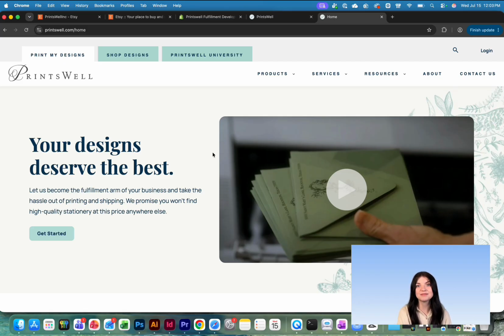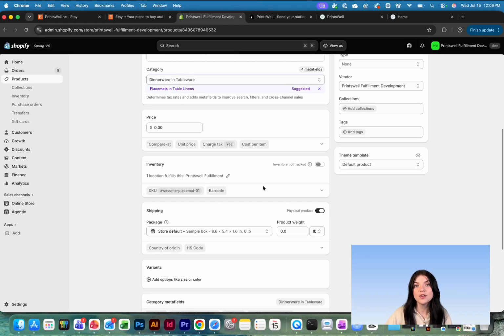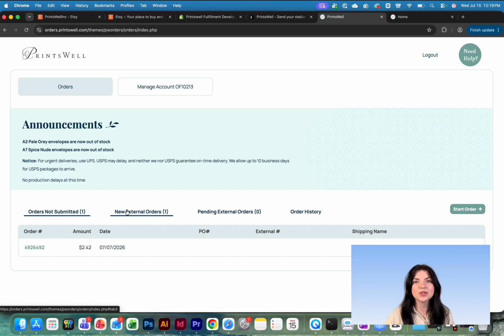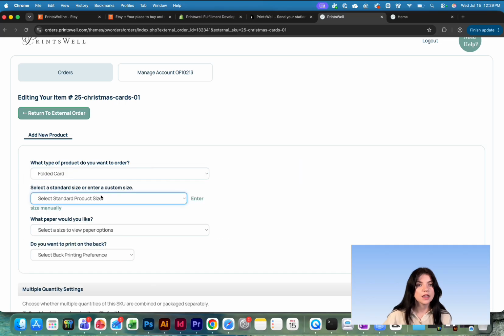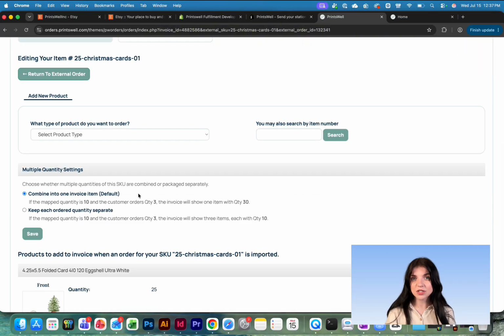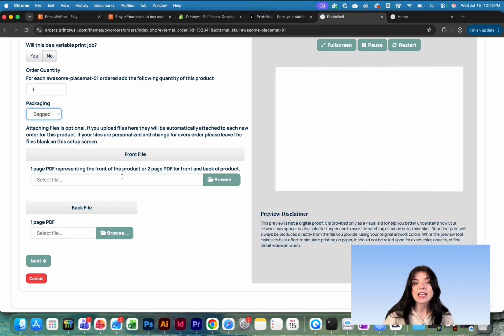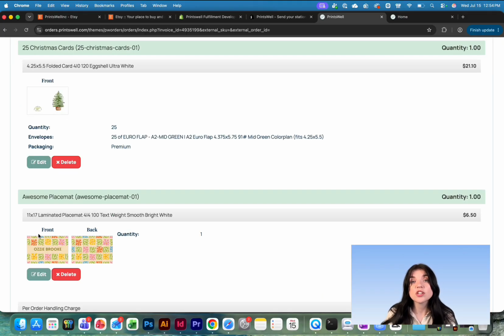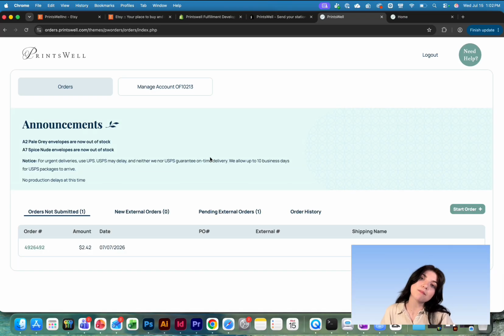Connecting PrintsWell & Shopify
Learn how to connect your Shopify store to PrintsWell and simplify your order fulfillment process from start to finish.

In this tutorial, we’ll walk you through the Shopify integration and show you how to get your store connected, manage incoming orders, and use PrintsWell to fulfill and drop ship stationery products directly to your customers.

With the PrintsWell Shopify integration, you can spend less time manually managing orders and more time growing your stationery business.

In this video, you’ll learn how to:

Connect your Shopify store to your PrintsWell account
Manage orders coming in from Shopify
Map your Shopify products to PrintsWell products
Submit artwork for personalized orders
Use PrintsWell’s drop shipping services
Streamline your fulfillment workflow

Ready to connect your store? Log in to your PrintsWell account to get started.